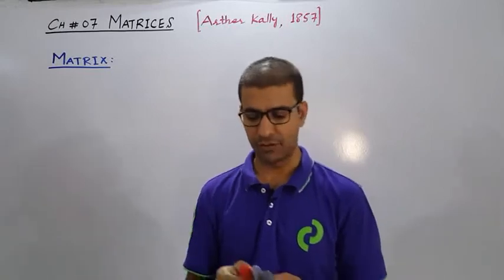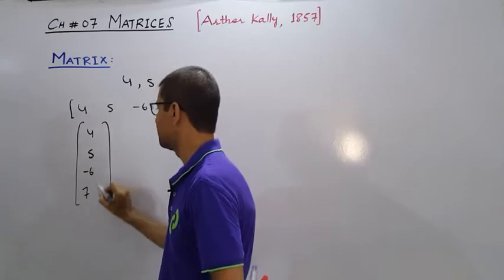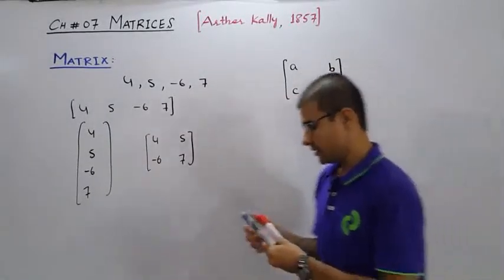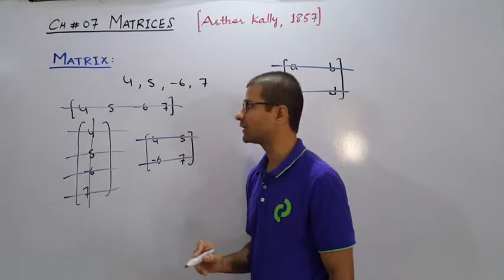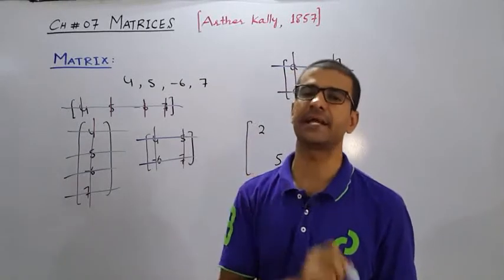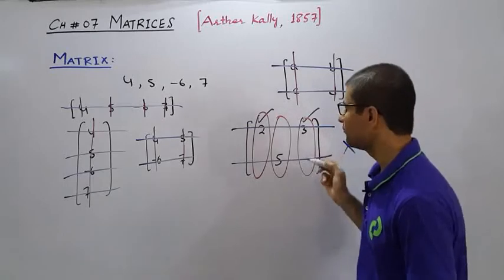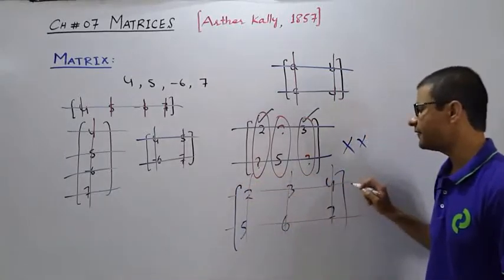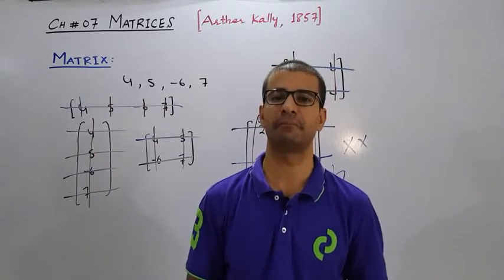What is Matrix (Lecture # 1)online classes online tutors# online tuition # O LEVELS# A LEVELS